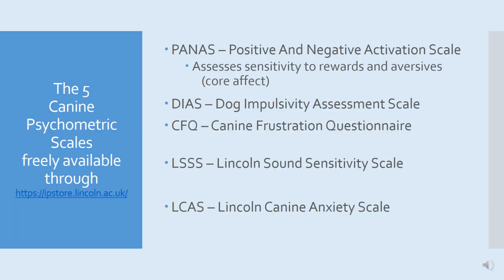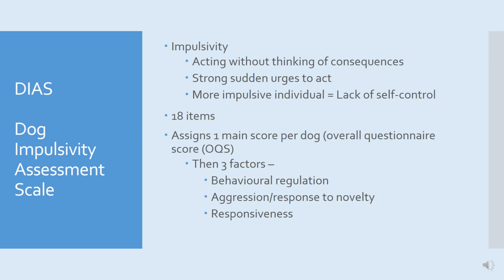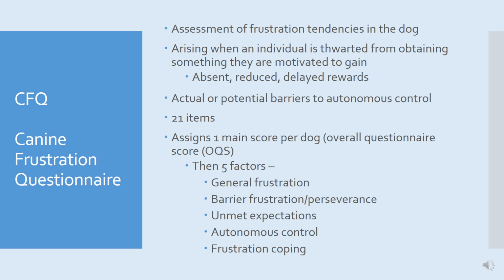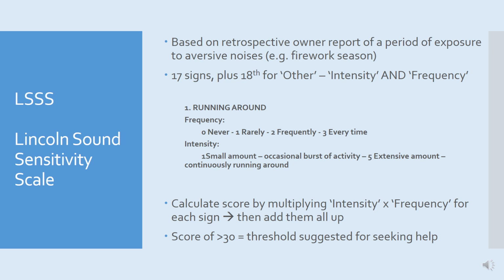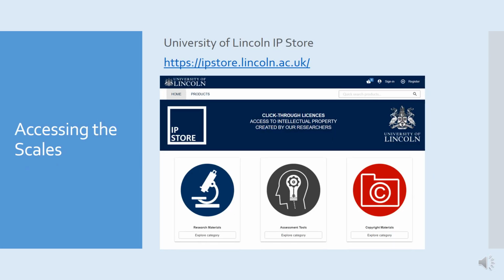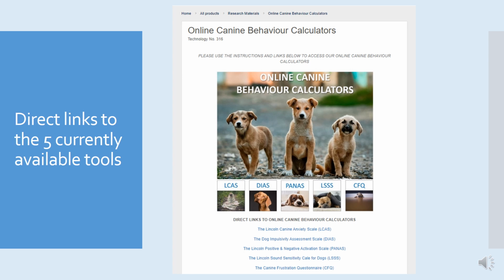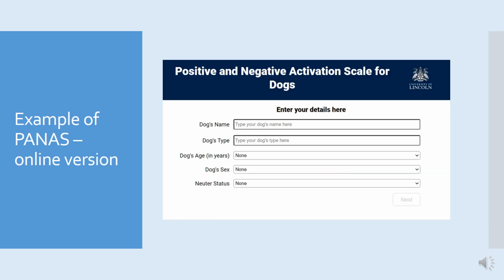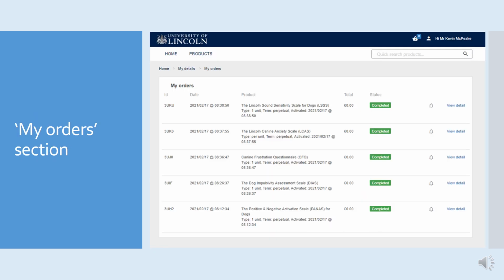accessing the Lincoln canine psychometric scales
This video introduces some of the scales I have developed over the years with colleagues to assess dog behaviour. It explains how you set up an account and can access the various scales to assess your dog's behaviour for free.